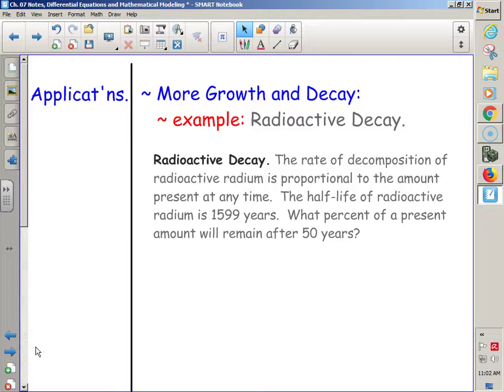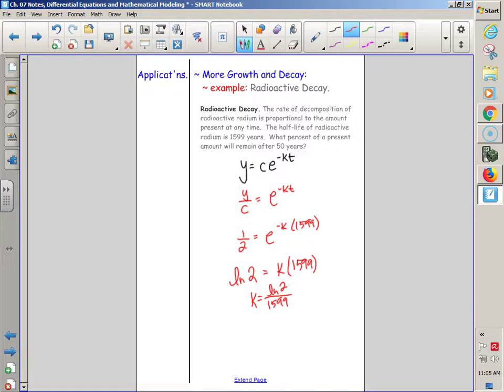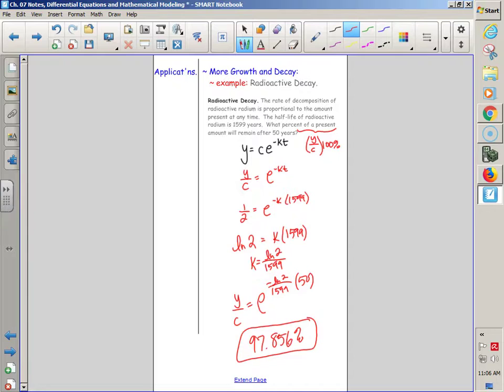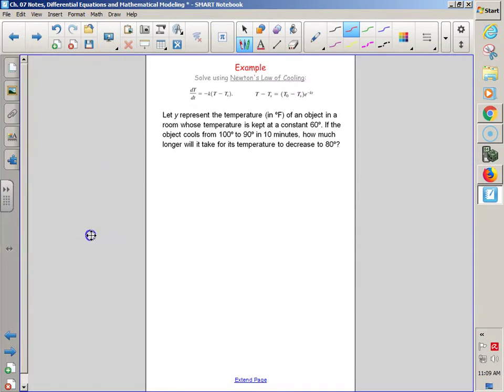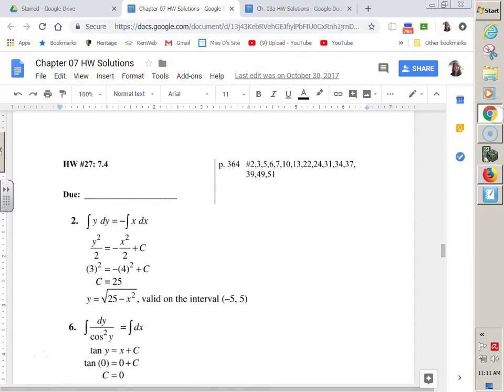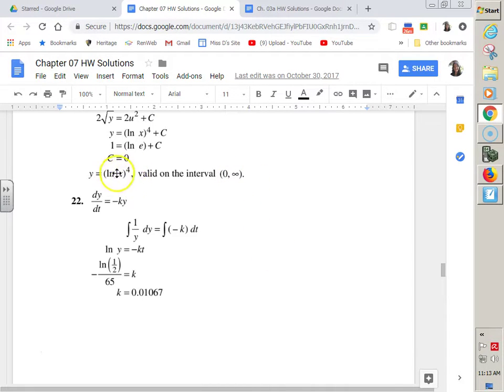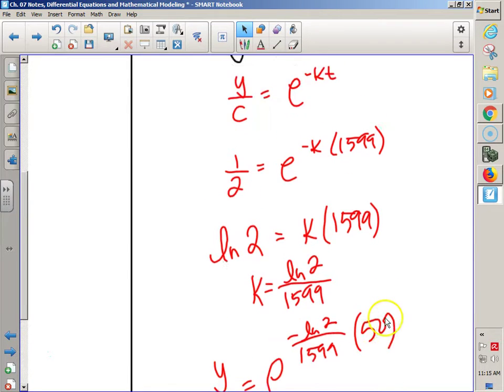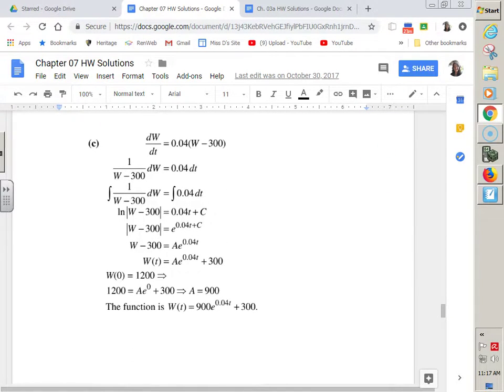CalcBC 11 14 18